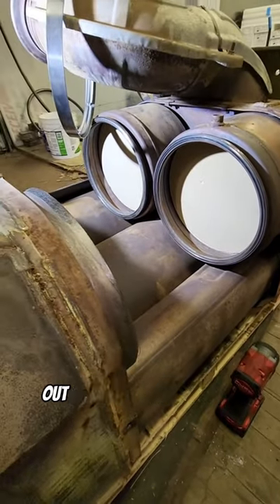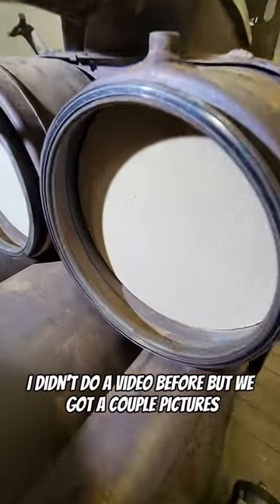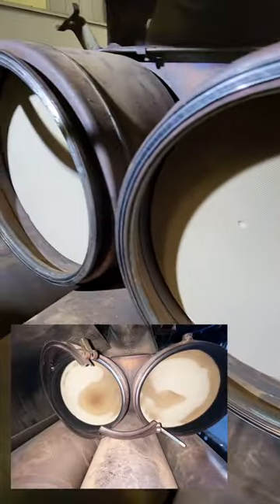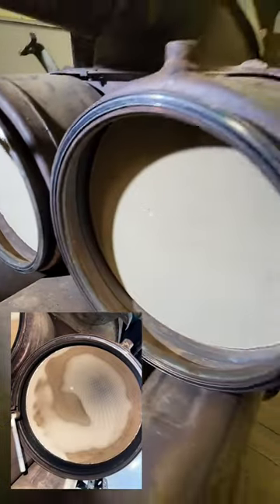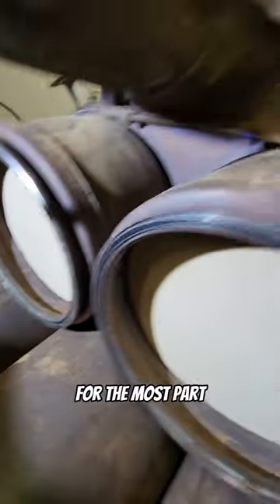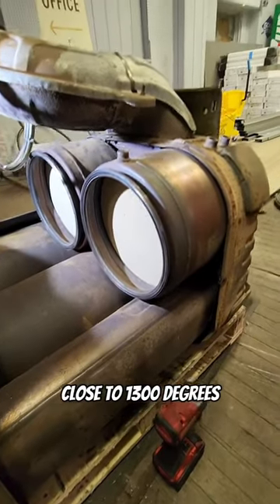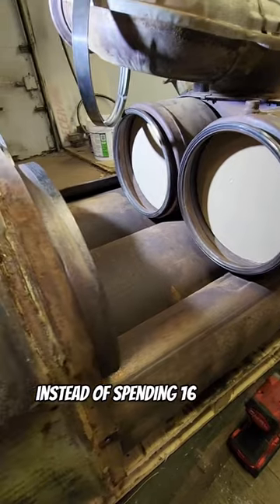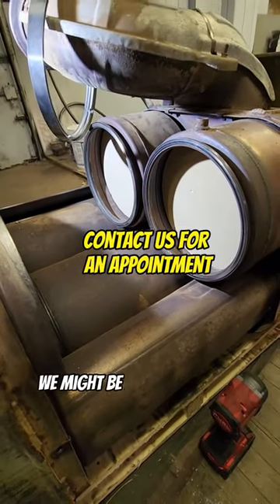One Box (Freightliner) before and after cleaning with our DPF cleaning equipment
We are excited to share with you that we just purchased the dpf, doc, scr and the whole one box cleaning equipment. We are offering affordable & complete diesel emissions solutions to our customers, including but not limited to dpf cleaning, complete one box cleaning, sensor bung replacement, general repairs and disassembly, tig/mig welding, advanced emission system diagnostic etc... Welcome individual truck owner, small fleet and large fleet owner to contract us for service inquiry.